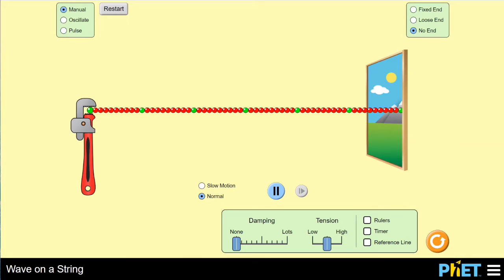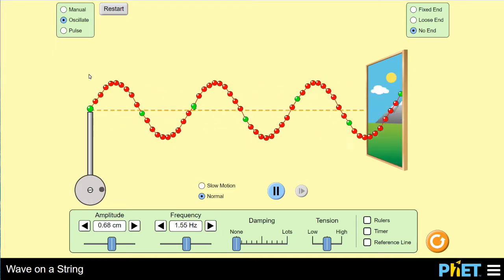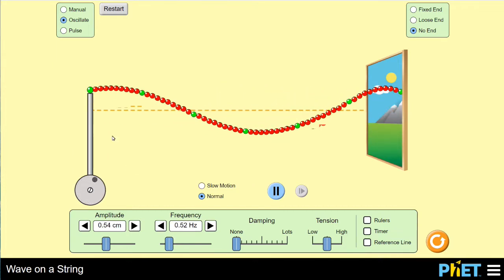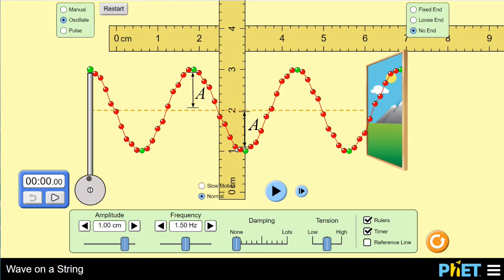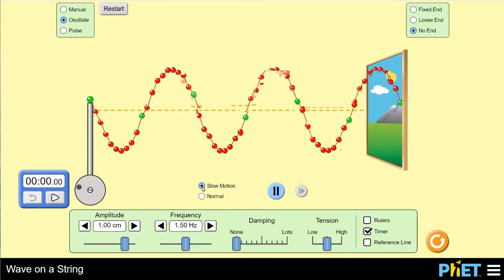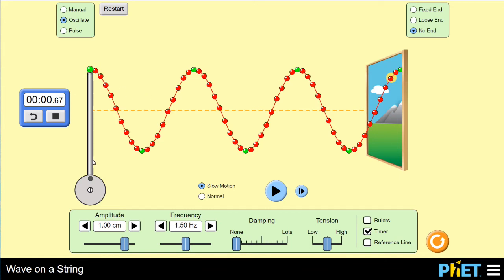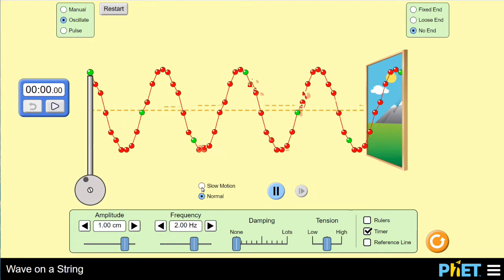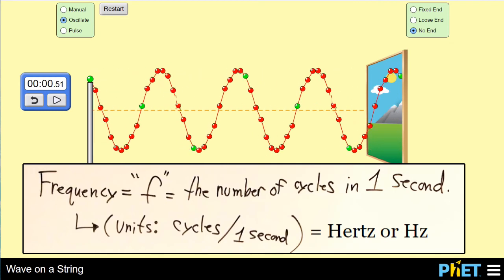Periodic Waves Introduction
This video uses the PhET simulation "Waves on a String" to introduce the concept of periodic waves.  It also discusses and demonstrates how to measure different values about a given periodic wave such as period oscillation, frequency, amplitude and wavelength.